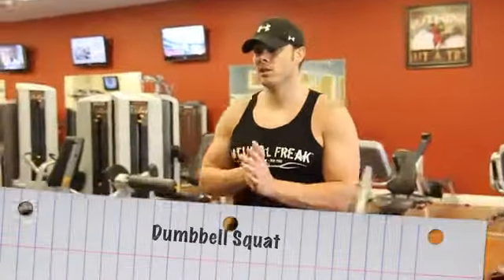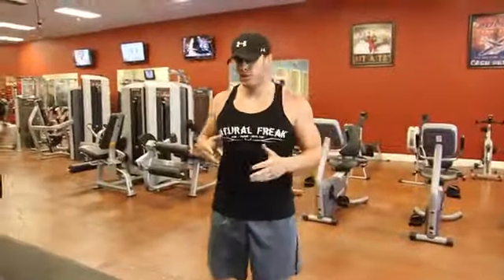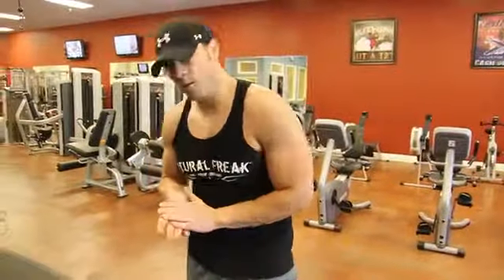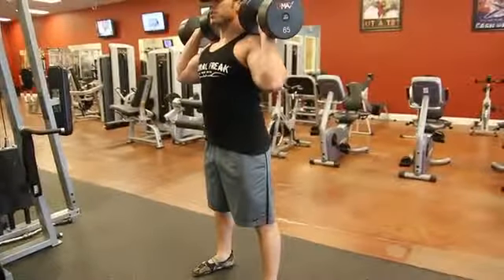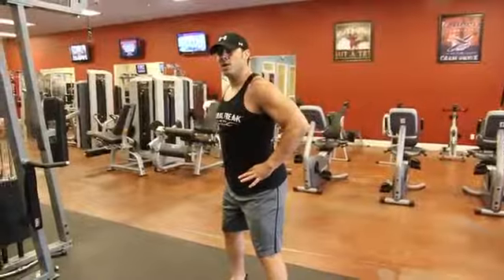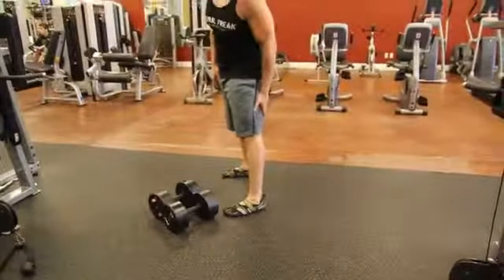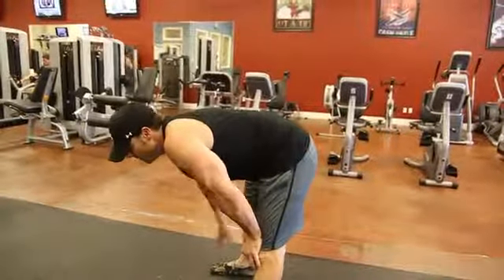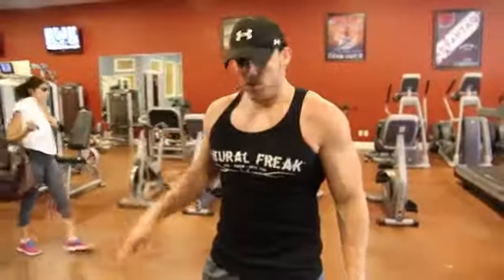Workout 101- Dumbbell Squat